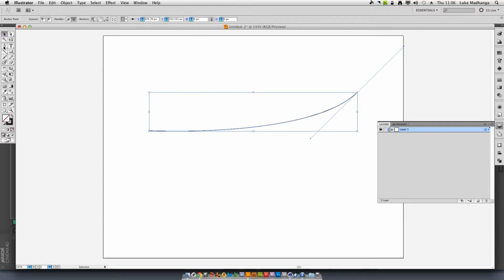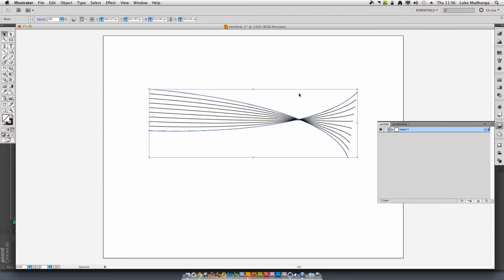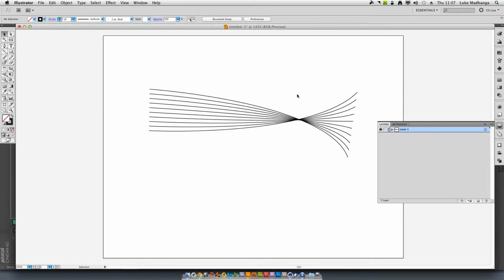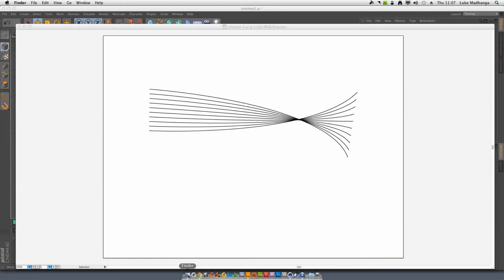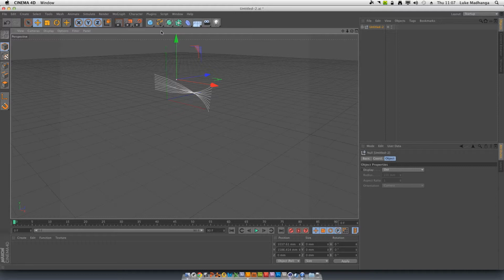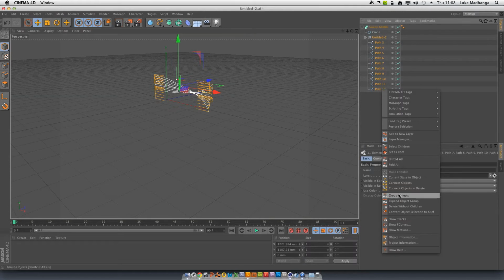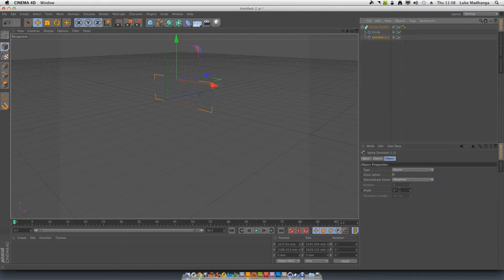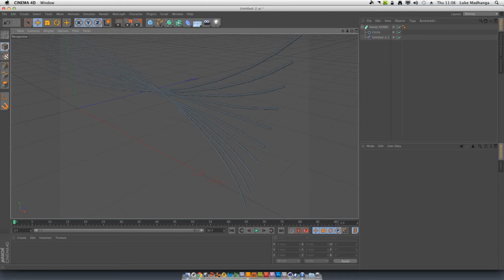C4D Episode 3 | Adobe Illustrator to Cinema 4D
In this video, Luke Madhanga shows you how to take your Ai artwork and import it into C4D. This method simply makes your life a whole lot easier